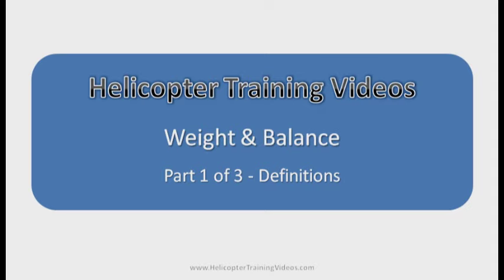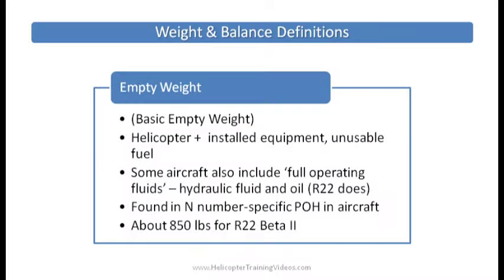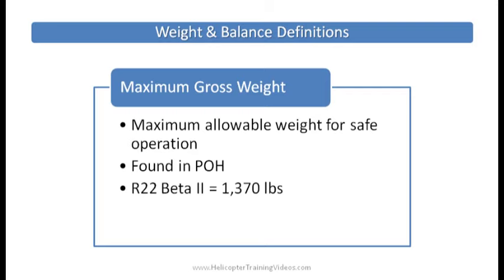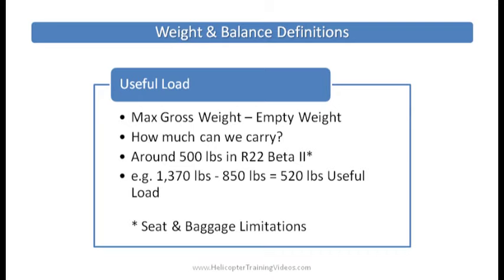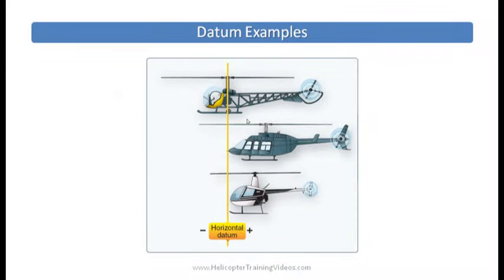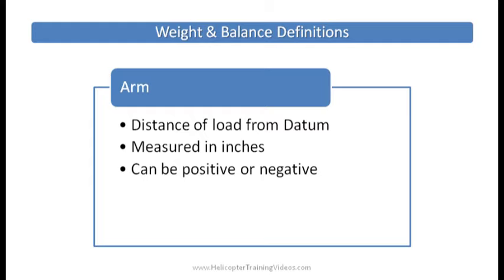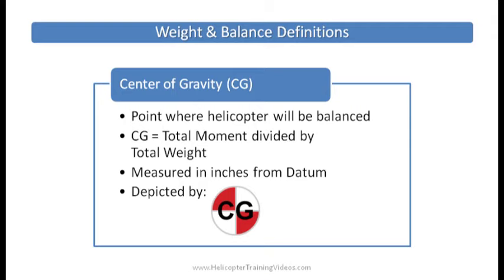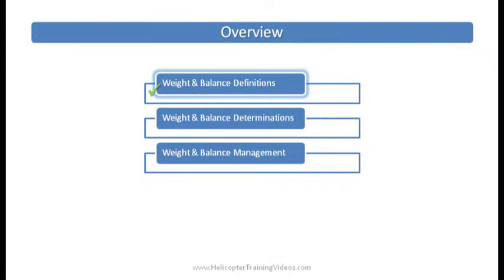What Does Center of Gravity (CG) Mean? Weight and Balance Definitions. Weight & Balance 1 of 3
Helicopter Weight and Balance Definitions, applied to a Robinson R22 Helicopter.
Covering Empty Weight (Basic Empty Weight), Payload, Gross Weight, Useful Load, Maximum Gross Weight, Minimum Gross Weight , Datum, Arm, Moment and Center of Gravity (CG).

▬▬▬| Video Content |▬▬▬

00:00 START
00:07 Weight & Balance overview
00:41 Empty Weight
01:30 Payload
01:43 Gross Weight
02:05 Max Gross Weight
03:05 Useful Load
03:50 Datum
05:00 Arm
05:32 Moment
06:50 Center of Gravity (CG)
07:18 Upcoming videos
07:37 More Information

▬▬▬| More Info |▬▬▬

▬▬▬| Support Us |▬▬▬

▬▬▬| Feedback & Contact |▬▬▬